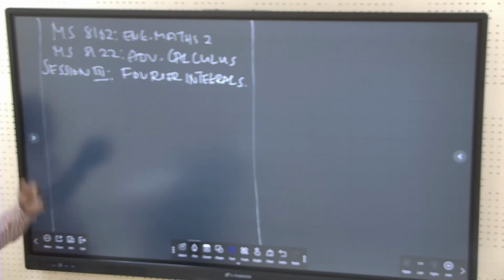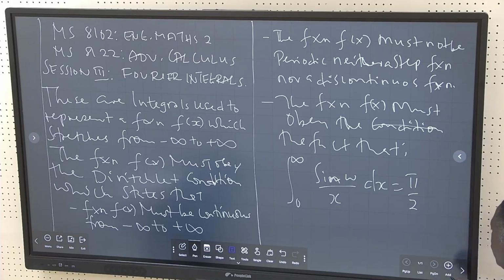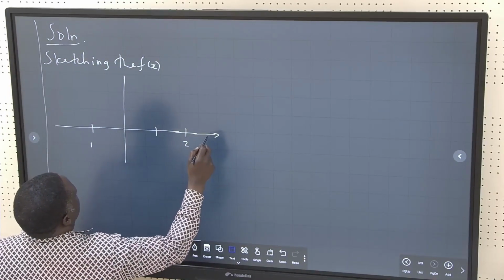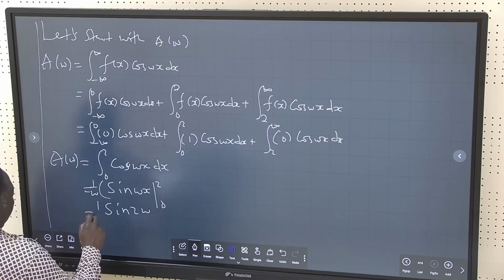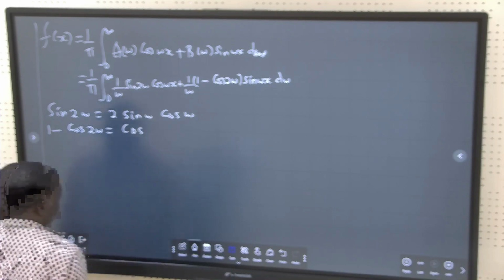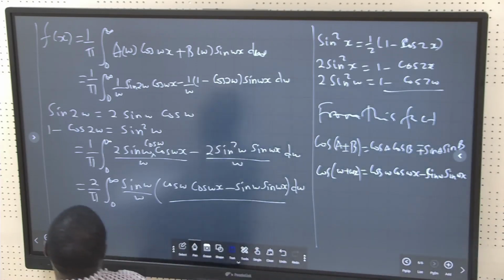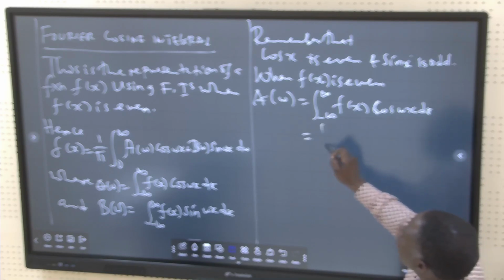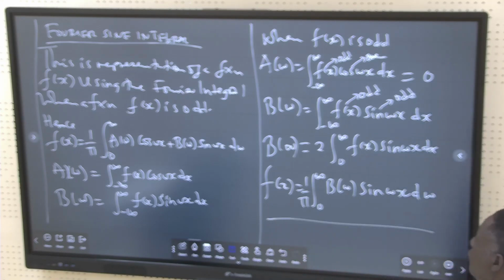MS 8102+MS 8122 Session 3 compressed_Understanding Fourier Integrals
It's all about Fourier Integrals, Fourier integral coefficients, cosine and sine Fourier integrals.